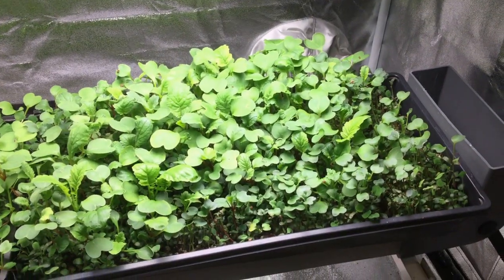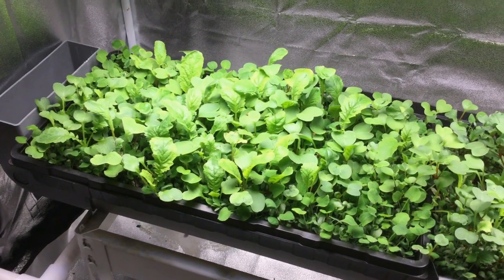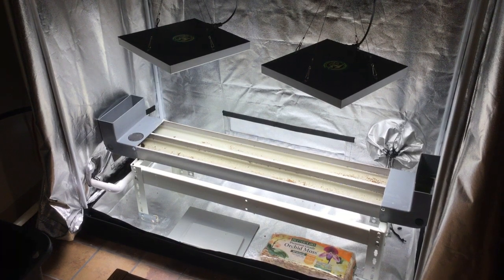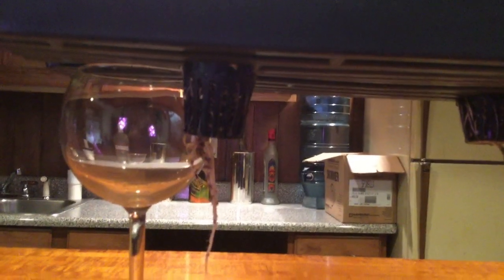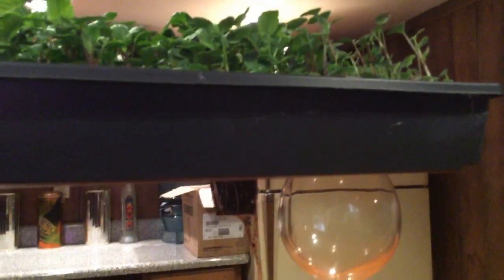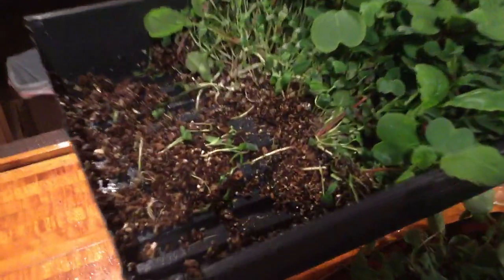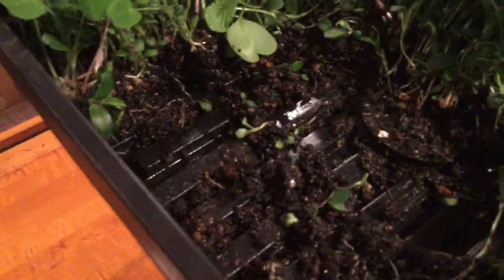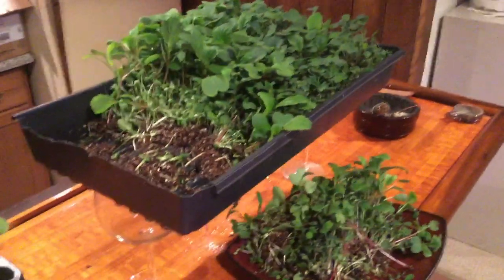MicroGreen Experiment (Day 12) How It Works !!!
Growing MicroGreens with Riverponics Growing Systems 0% financing for 6 months on purchases over $100.00
For Hidden Harvest Grow Lights